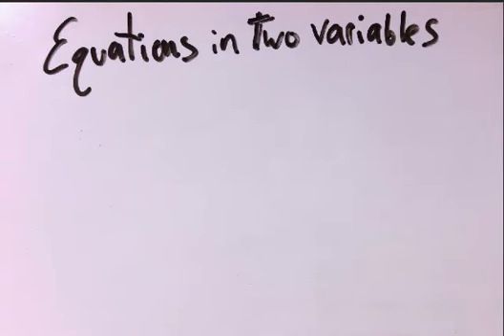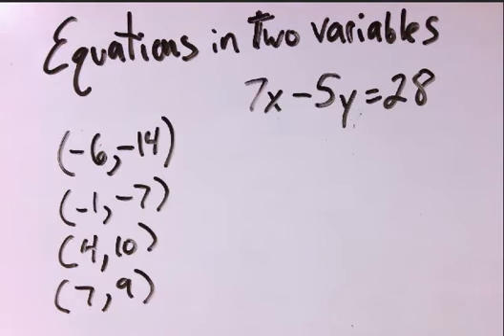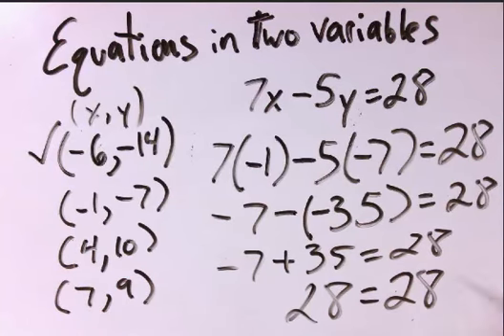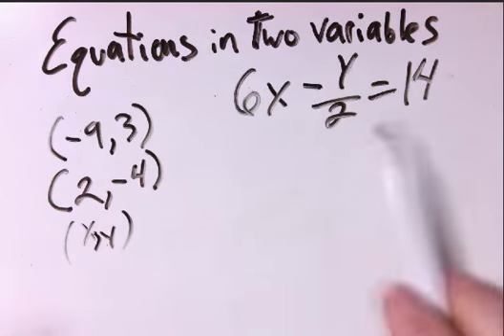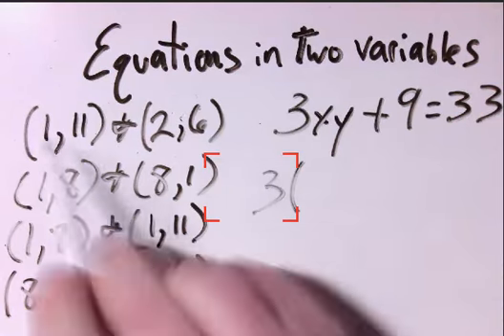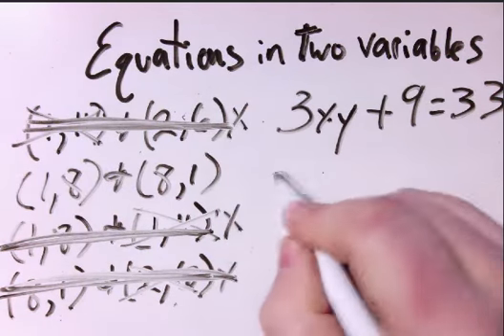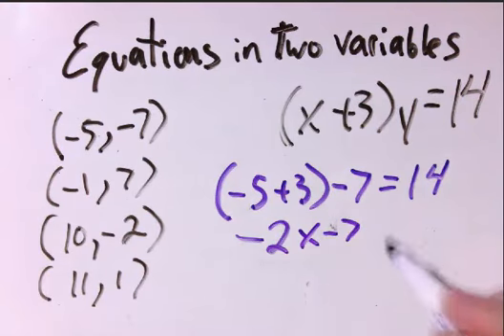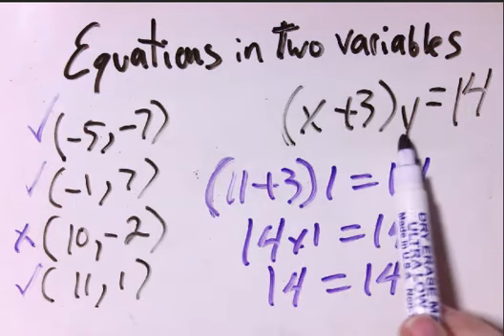Equations in two variables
In this clip I go over Unit 3 Lesson 1. I show you how to solve equations that have two variables in them. The first example goes over how to solve or one of the two variables and the rest go over how to substitute giving order pairs into an equation.